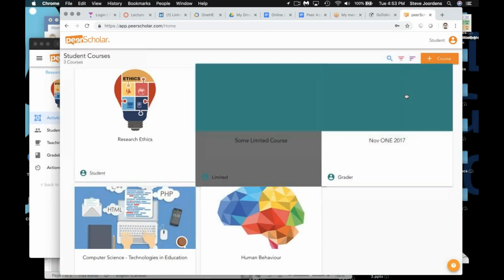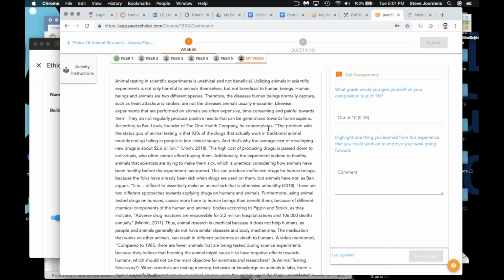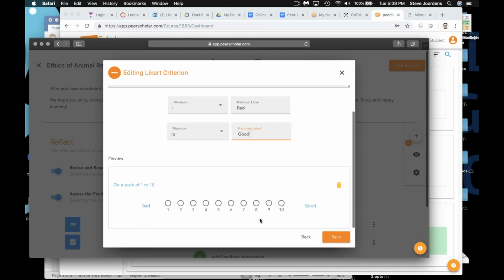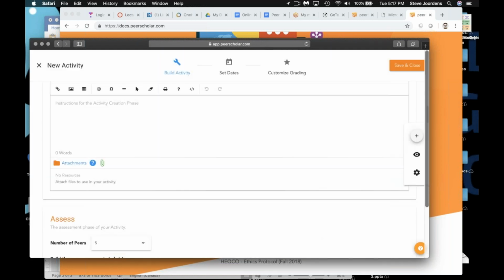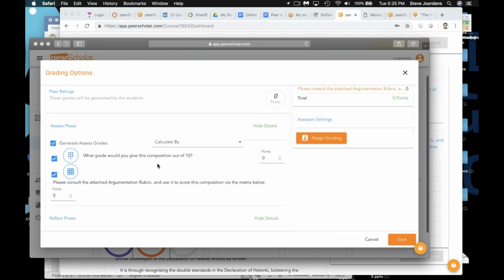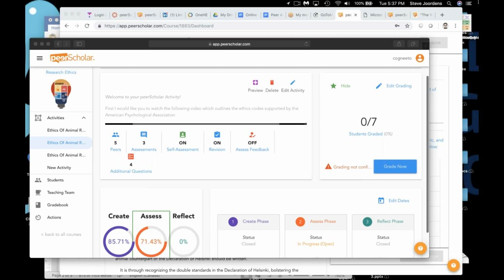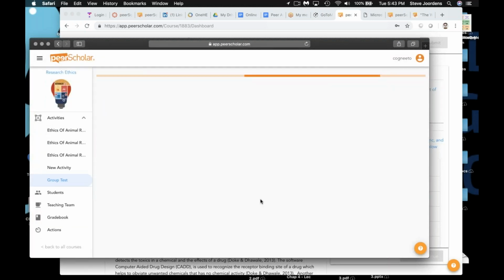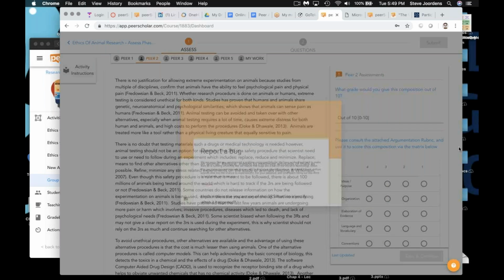pS Walkthrough Learning Outcomes Study at UofT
A walkthrough of the peerScholar system I did on Nov 6, 2018 ... version 3.5 of the system.

This walkthrough was presented to a number of presenters potentially interested in joining our Scaling the Development and Measurement of Core Transferable Skills study we are running in the Winter of 2018 (with support from the Higher Education Quality Council of Ontario ... thank you!).